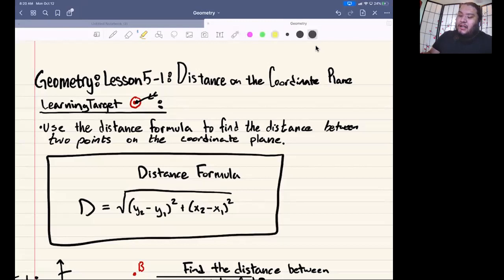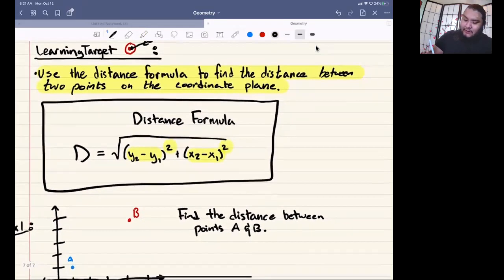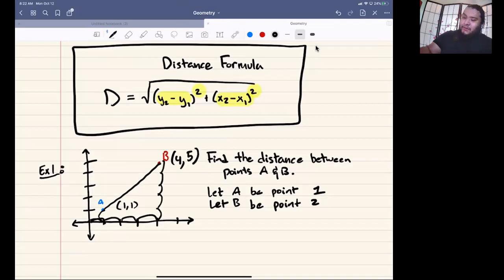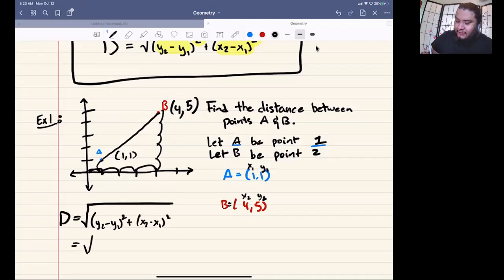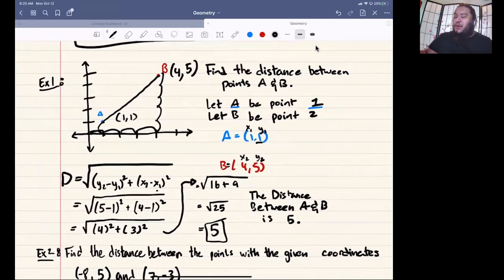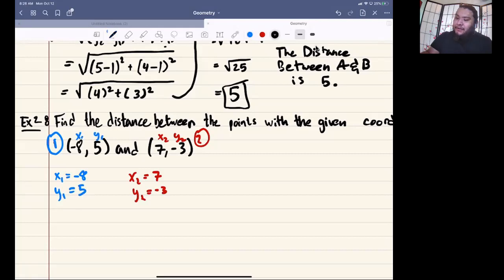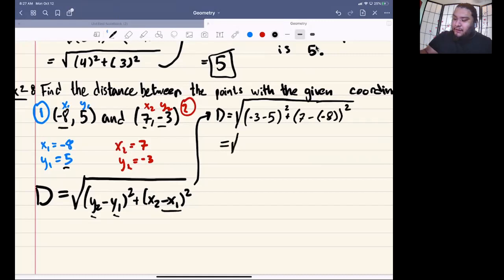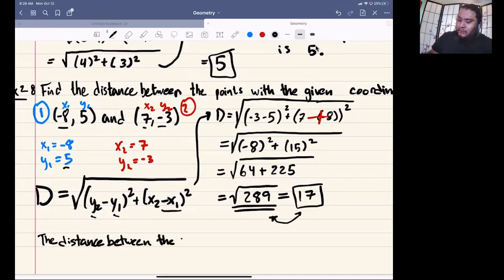Geometry: Lesson 5-1: Distance on the Coordinate Plane